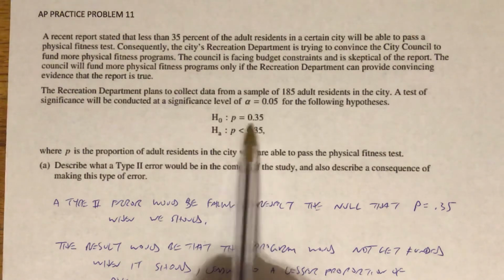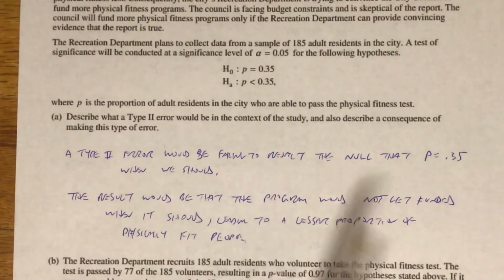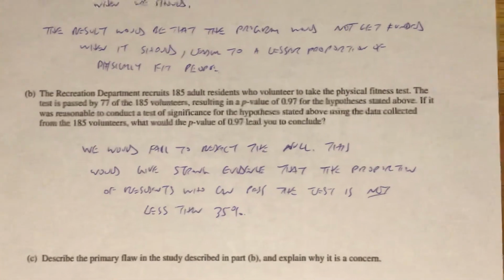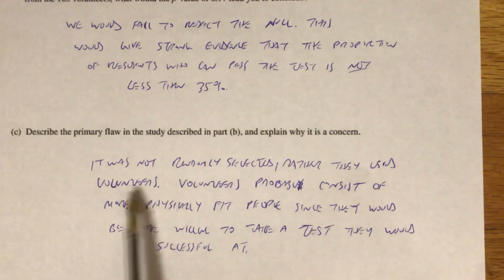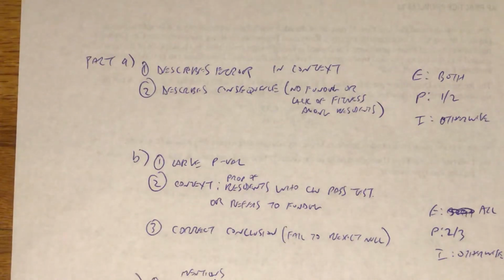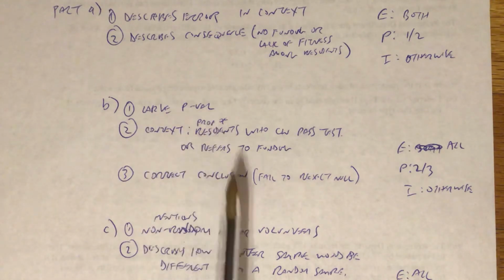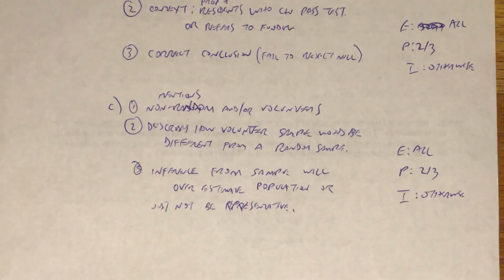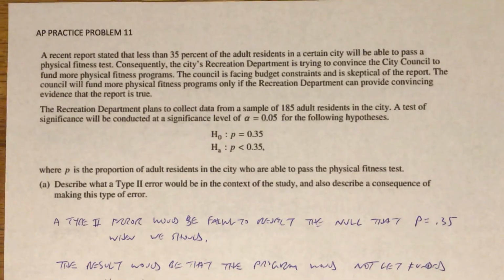Practice Problem 11